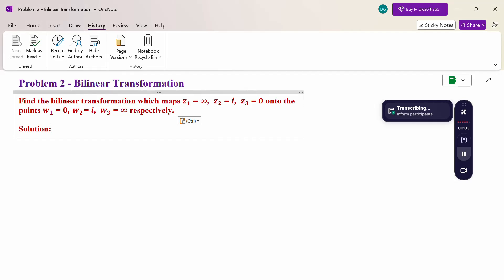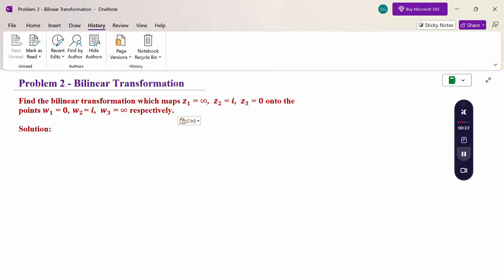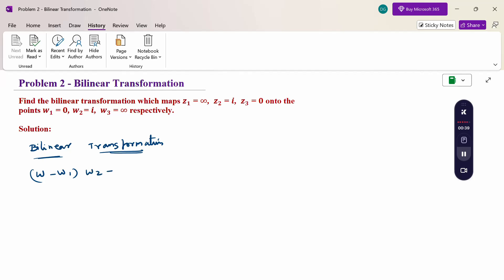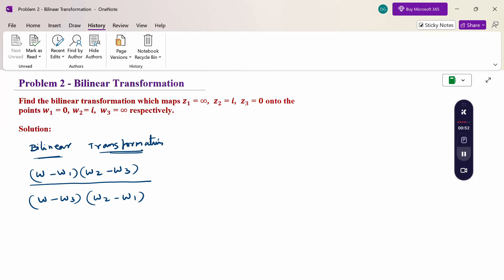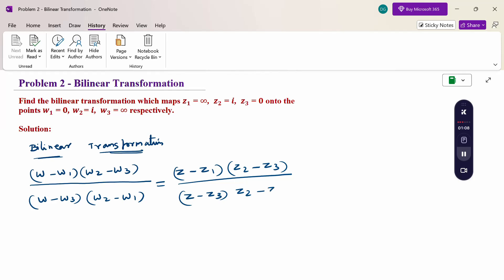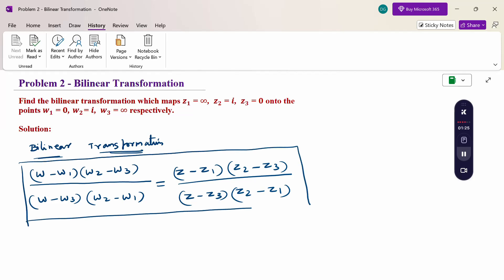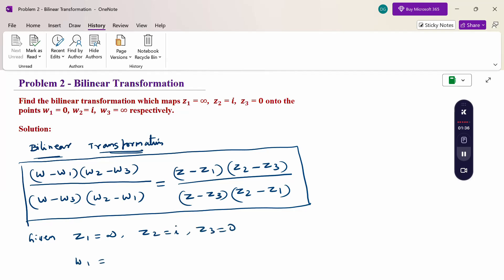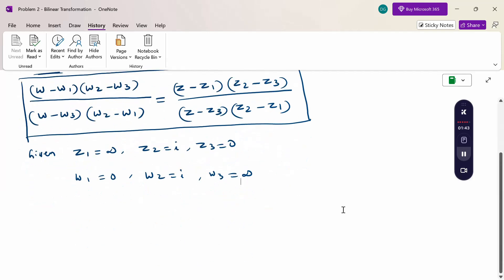10. Problem 2 - Bilinear Transformation - Analytic Function - 21MAB102T - Engg. Maths II